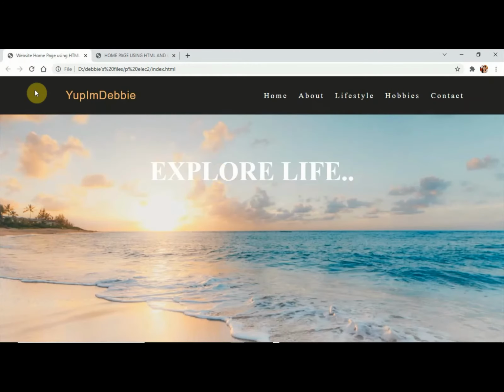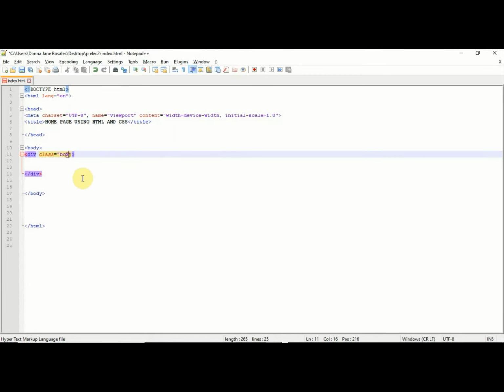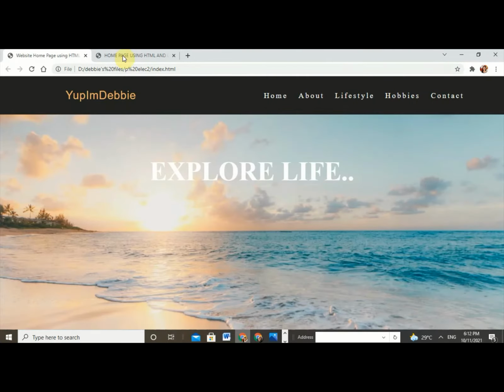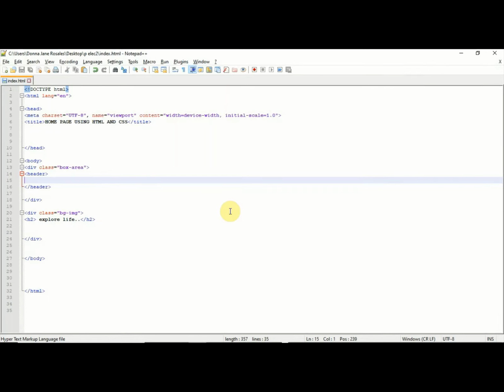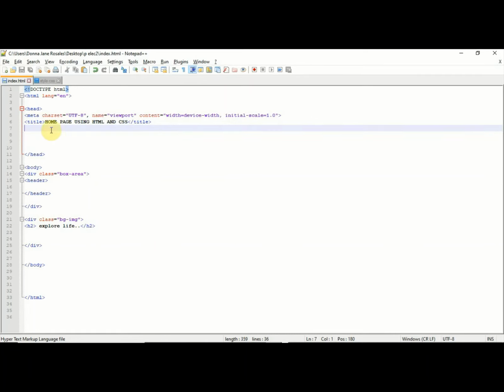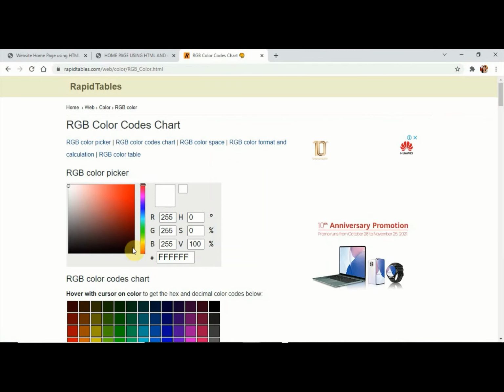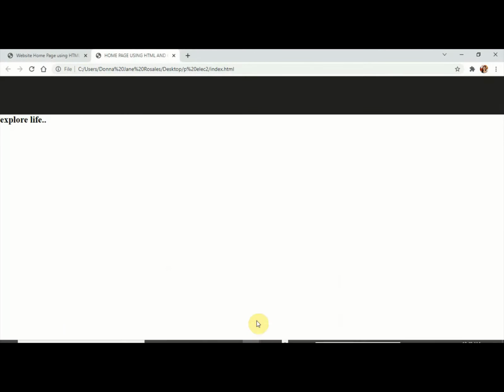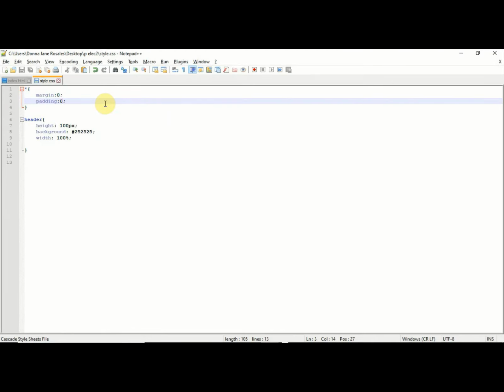HTML and CSS | Coding-Lecture (Part 2)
//para sa akong mga estudyante...